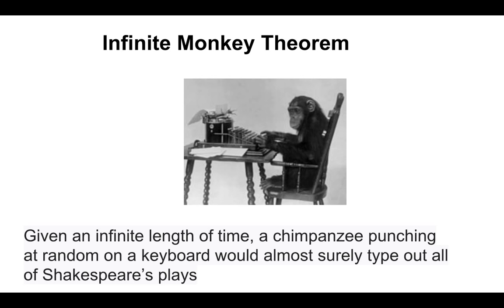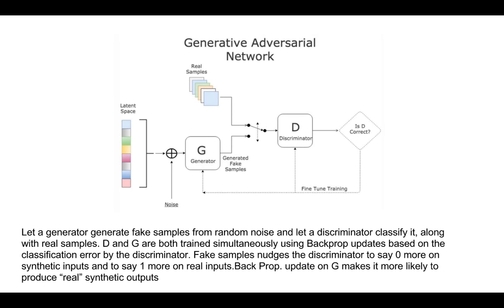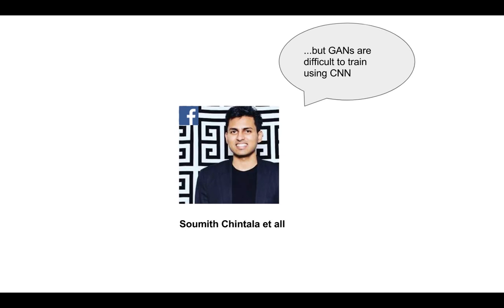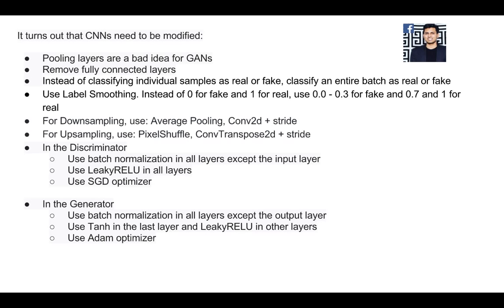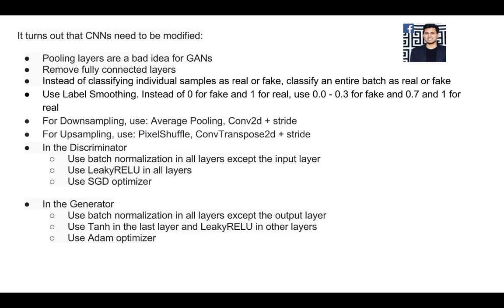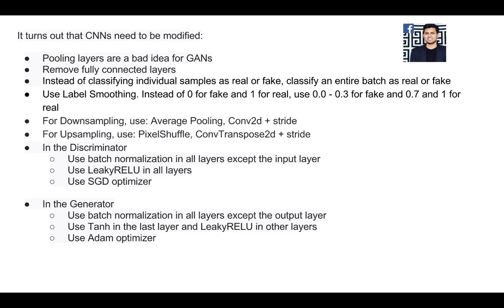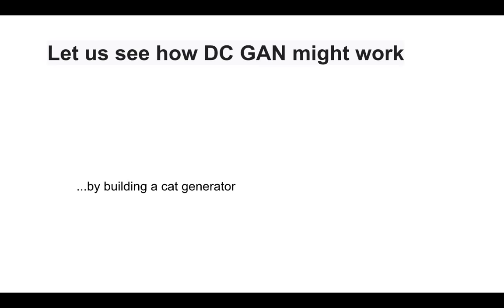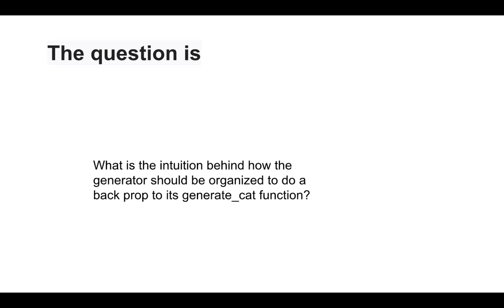WTF is GAN (Generative Adversarial Network)?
Intuitive explanation of GANs.